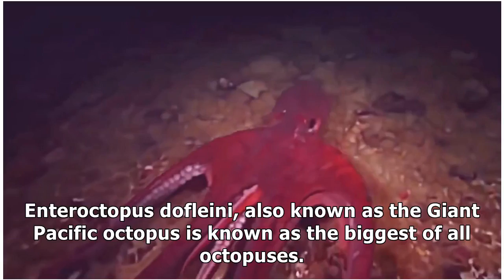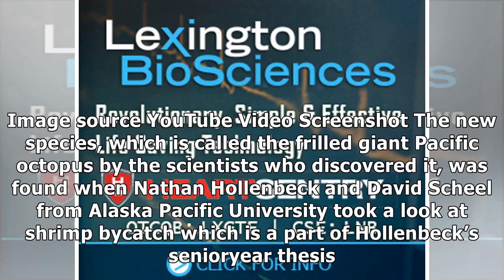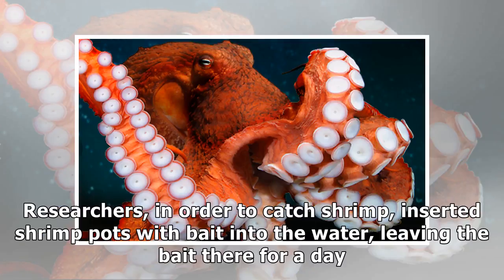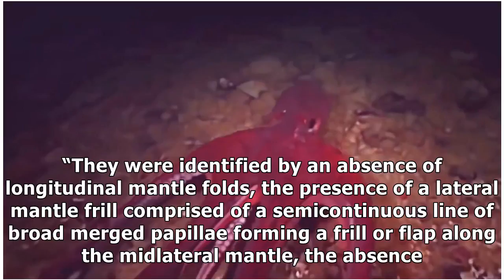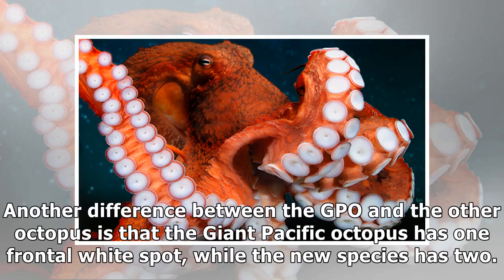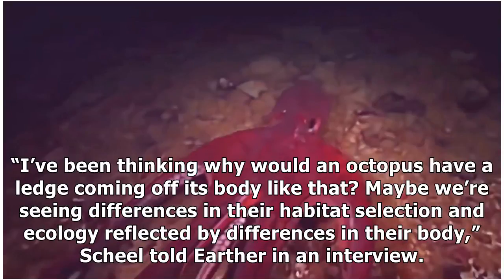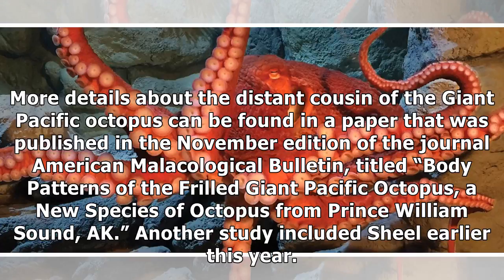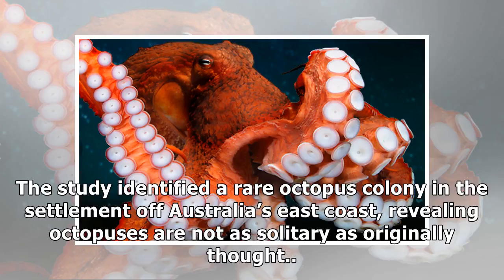The giant pacific octopus has a distant cousin